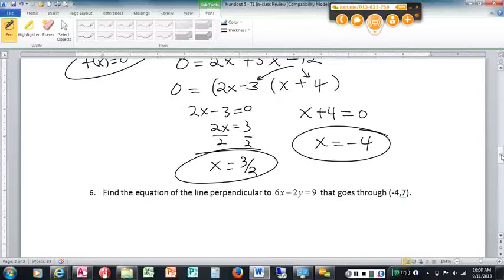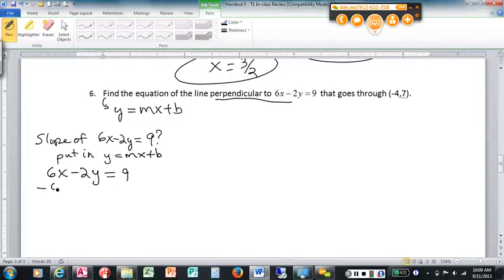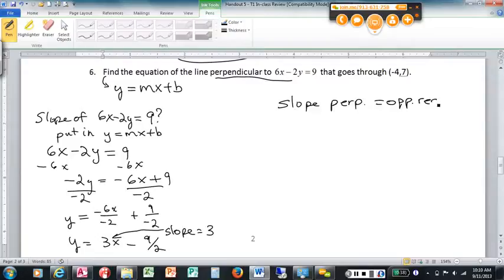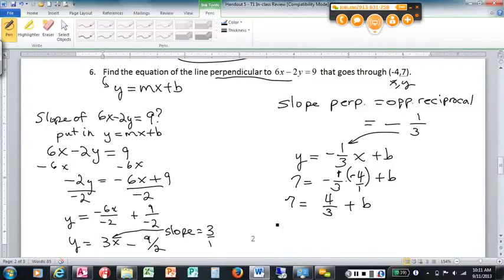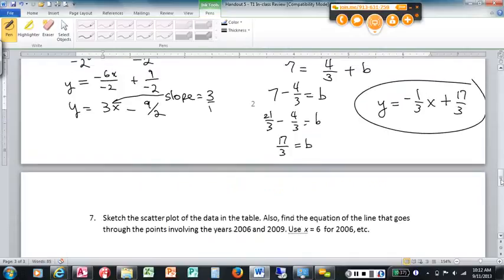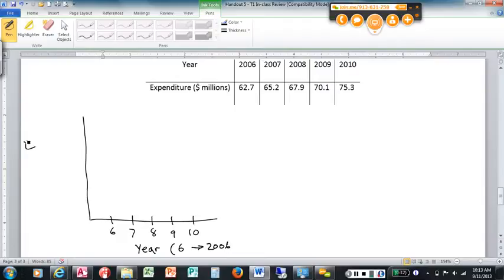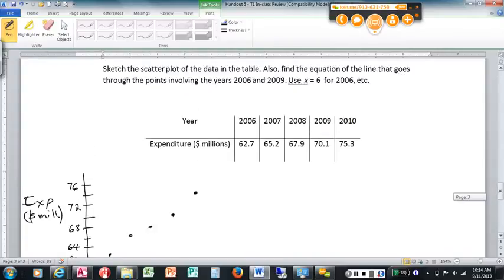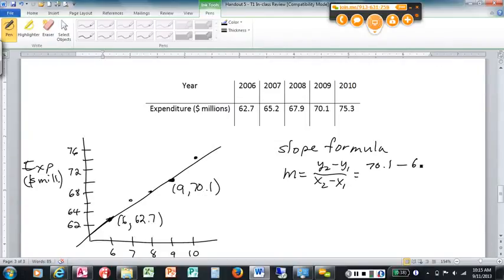MTH 135 Chapter 2 Review of Finding Perpendicular Line; Scatter Plot Line (edit)